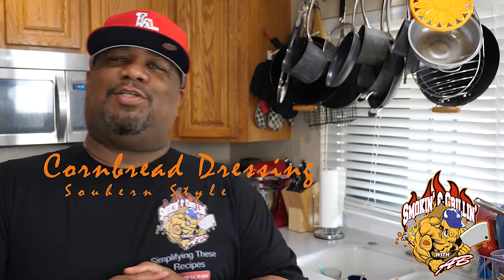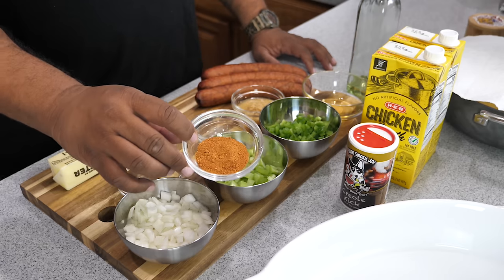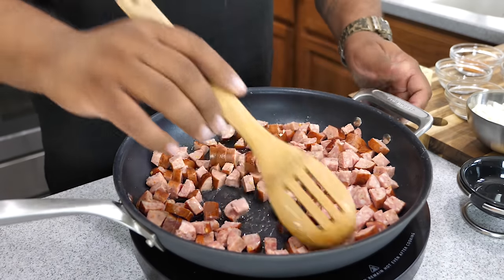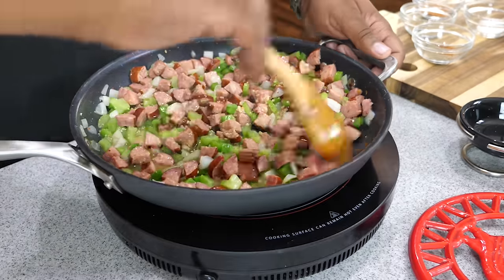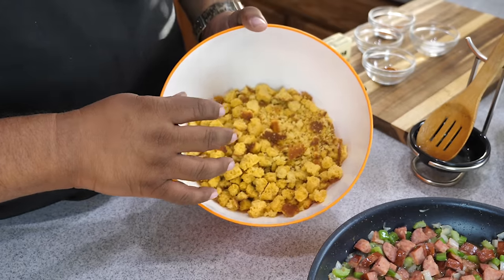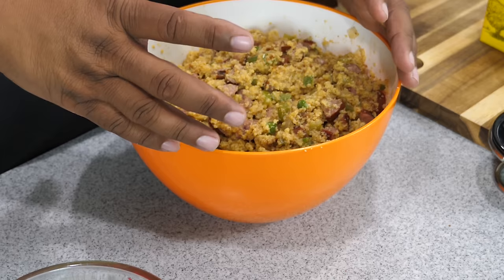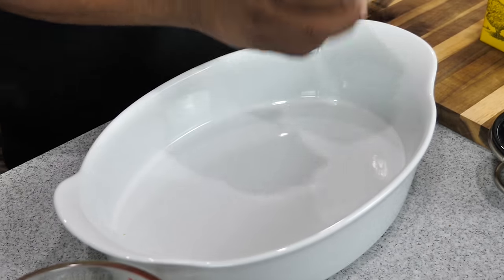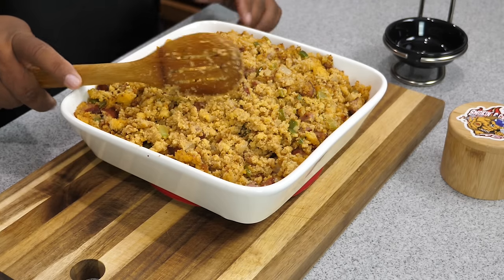Southern Style Cornbread Dressing | Thanksgiving Recipes | Stuffing Recipe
Southern Style Cornbread Dressing | Thanksgiving Recipes | Stuffing Recipe - If your looking for a delicious Holiday/Thanksgiving/Christmas Dressing Recipe then look no further. This is a easy to follow video recipe is the perfect southern Style Cornbread recipe for you.

Ingredients

3 Spicy Links (Andouille Sausage) cut in to quarters
1/4 cup Olive Oil
1 cup Green Bell Pepper, diced
1 cup Celery, diced
1 cup Yellow Onion, diced
1 cup Green Onion (optional)
3 tbsp Garlic, minced
7 cups Crumbled Cornbread
1 tbsp Creole Seasoning (Sweet Smokie Joe, Creole Kick)
1/2 tsp Salt
1/4 tsp Ground Pepper
4 - 5 cups Chicken Broth
2 tbsp Sage
1/2 cup melted Butter
1/4 tsp Cayenne

Bake in the oven for 50 minutes stirring and scraping the bottom to distribute the browned pieces at the halfway point (25 mins.)